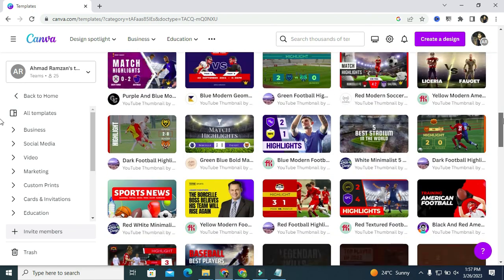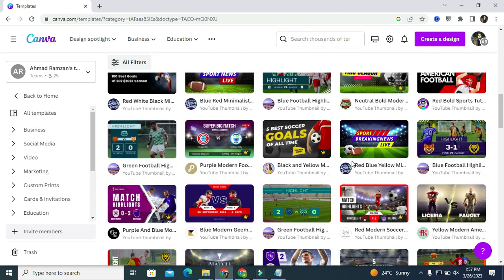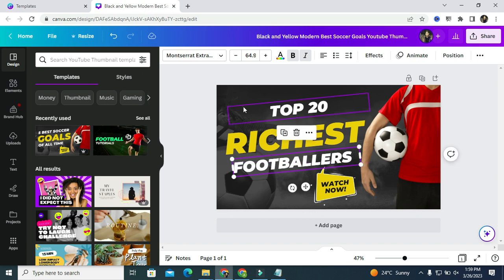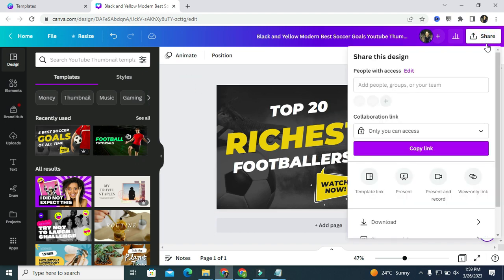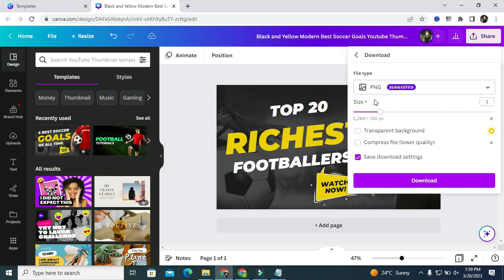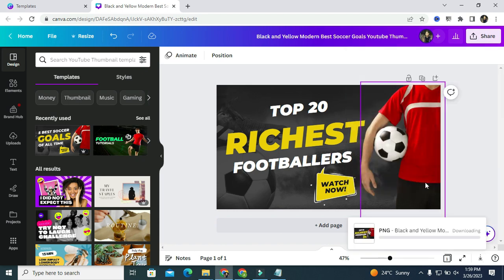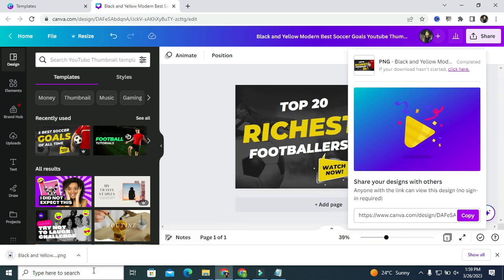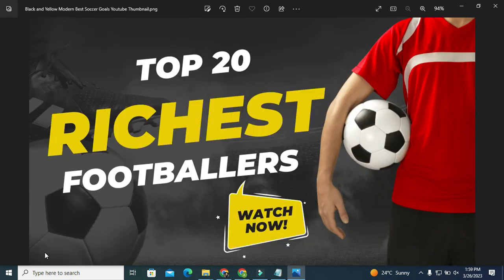How to create our own Custom Thumbnail | Canva thumbnail Creation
Hello there I hope you are fine and doing great. I this video we are going to learn how to create our own custom thumbnail. In this video you will learn about canva thumbnail creation. So, after watching this video you will be able to do How to make youtube videos thumbnail. So keep on watching the full video.